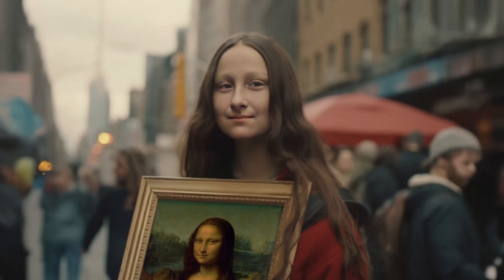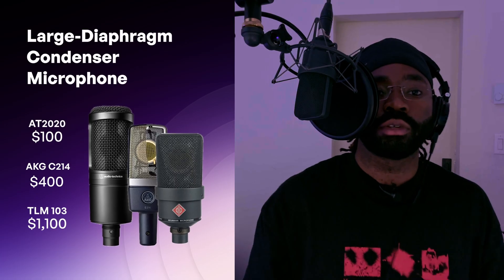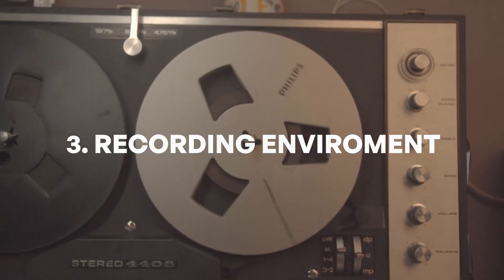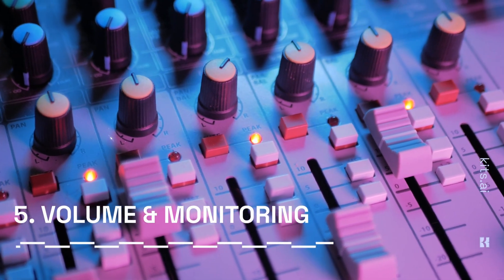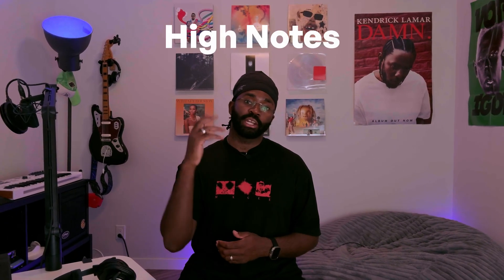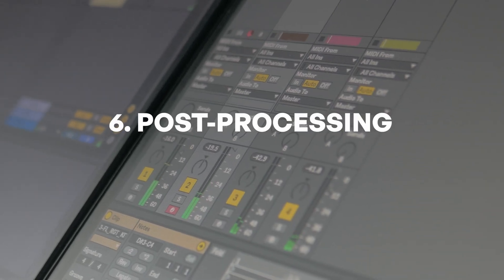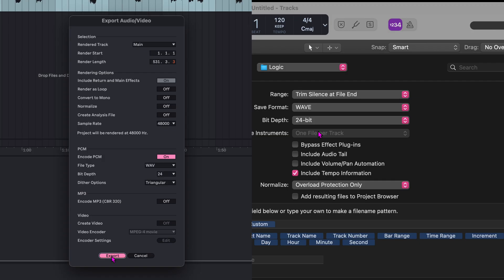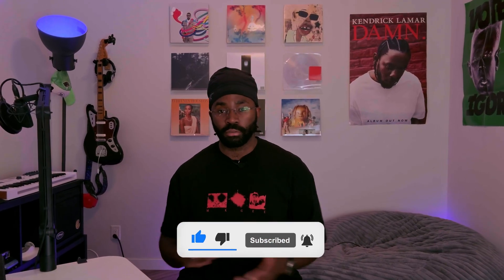Advanced Tutorial: How to Create a High-Quality Dataset for Professional Voice Cloning with Kits.ai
Discover how to create a high-quality dataset for a Professional Voice Clone in Kits.ai with this advanced tutorial. Follow this step-by-step walkthrough to learn how to curate, organize, and refine your dataset for optimal results, unlocking the full potential of Kits.ai for your projects.

00:00 - Intro
00:48 - Mic placement
01:58 - Recording Environment
02:31 - Session Settings
03:03 - Volume & Monitoring
03:40 - Dataset Recording Tips
05:00  - Post-Processing Tips
05:59 - Recap